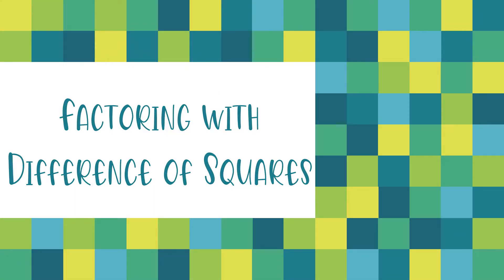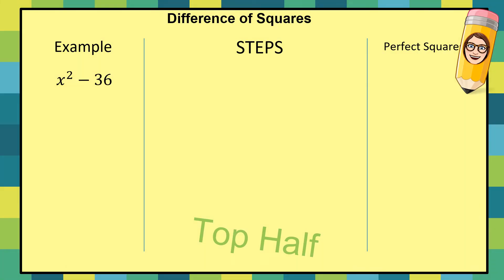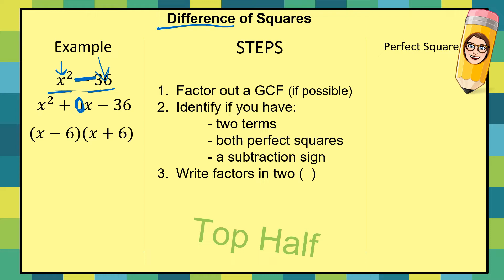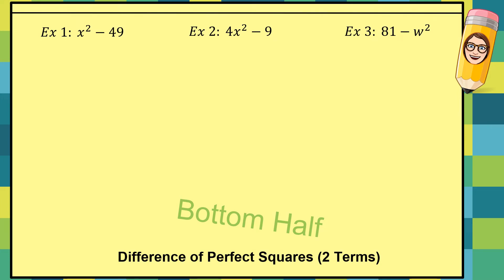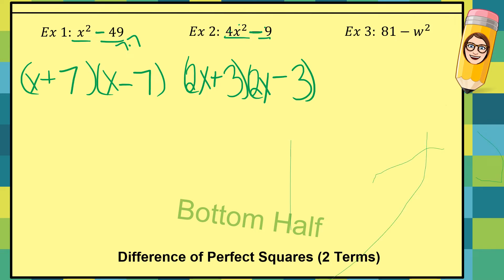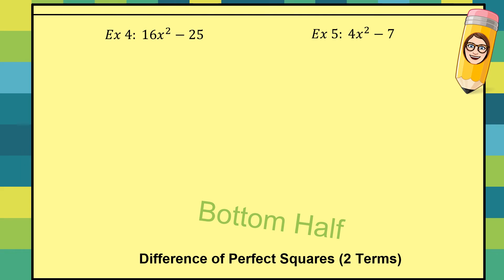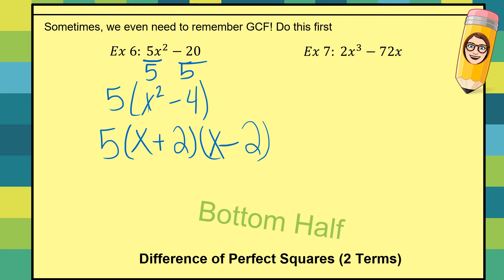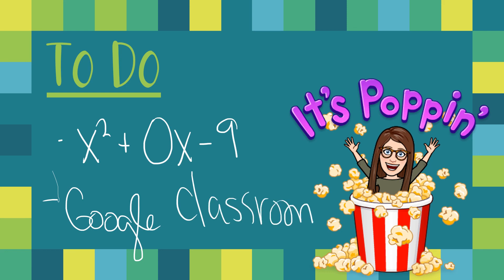Factoring with Difference of Squares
Let's explore how to factor specific binomials using difference of squares